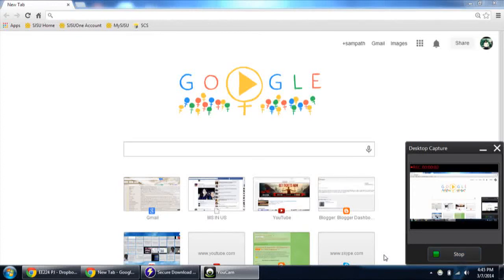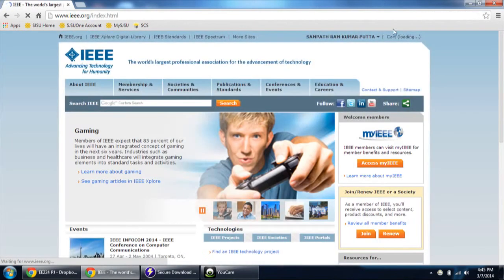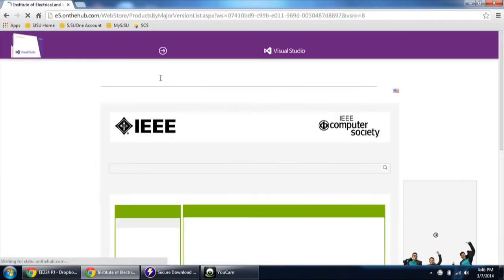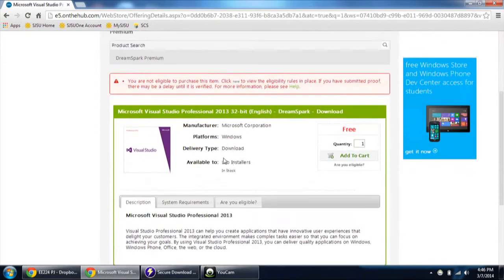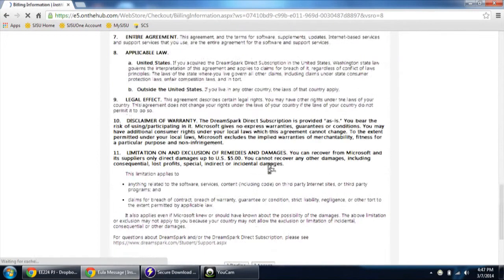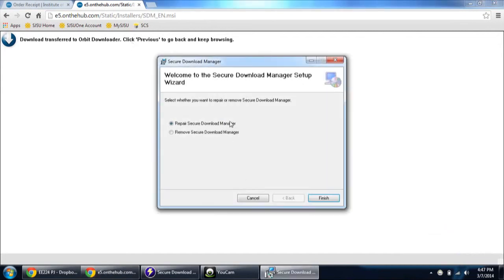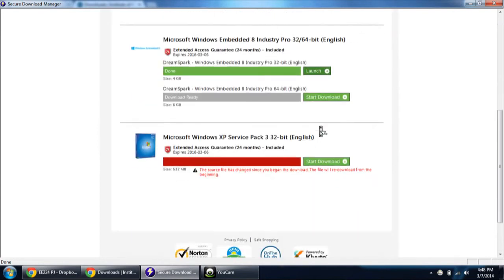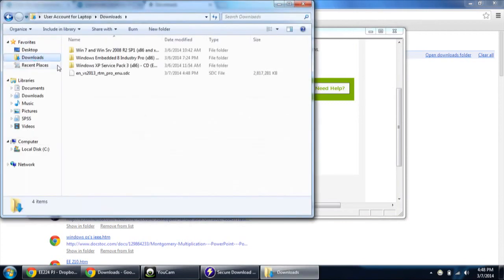All Microsoft Products are FREE for IEEE members ! Check this if you want to know how !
in this video , i have show you how you can utilize the free resources being an IEEE member. you can download all microsoft products if you are an ieee member.  i hope this helps many.